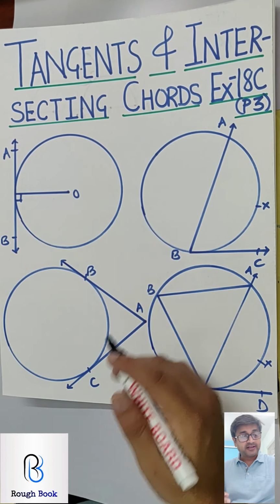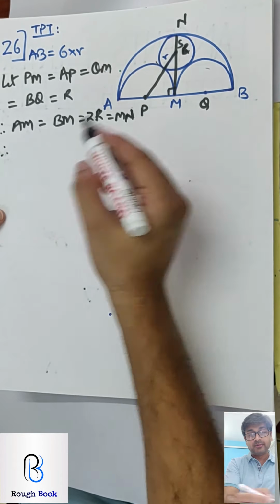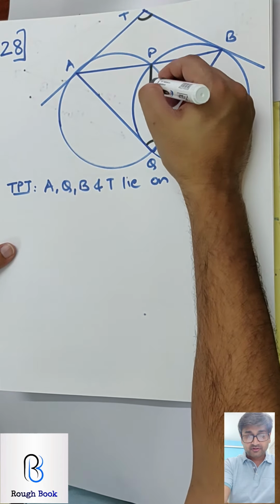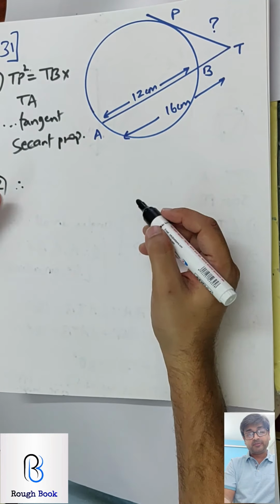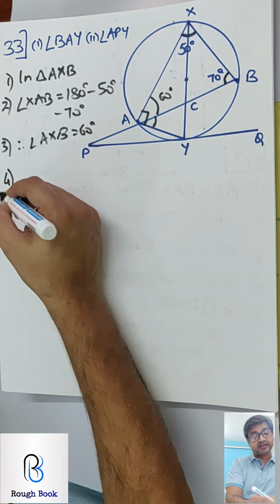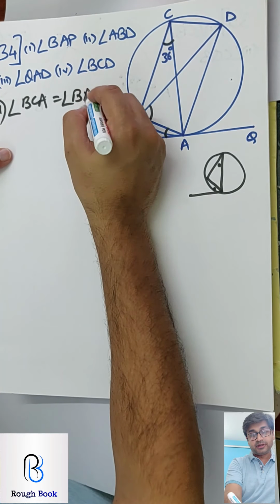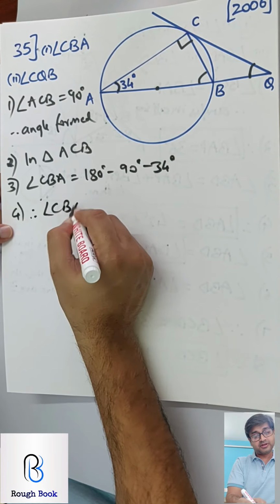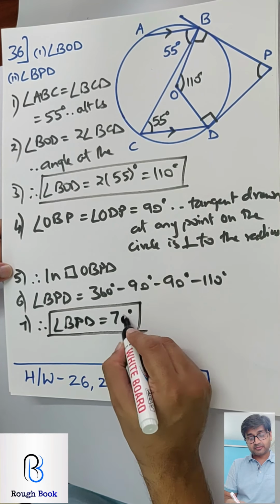Tangents and Intersecting Chords | Ch-18 Ex.18C Part 3 | Class 10 ICSE | SELINA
🔴 Download Our Application Today!:
01:44 Q26, 06:48 Q28, 10:42 Q31, 11:36 Q32, 13:55 Q33, 17:58 Q34, 21:34 Q35, 23:48 Q36, 26:26 H/w